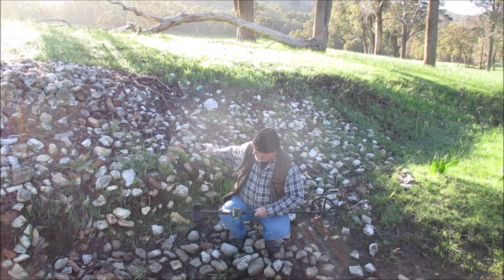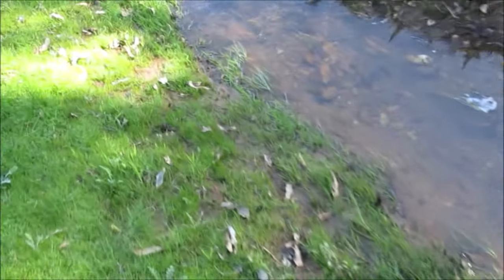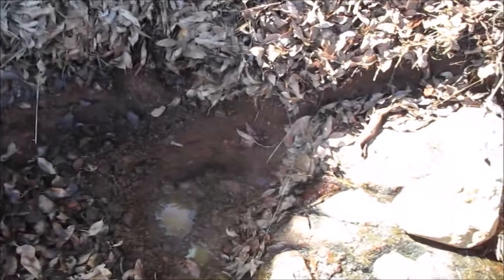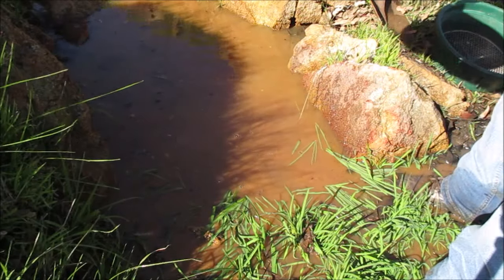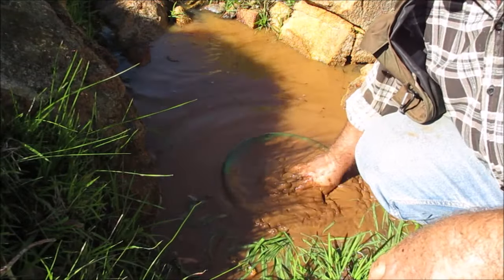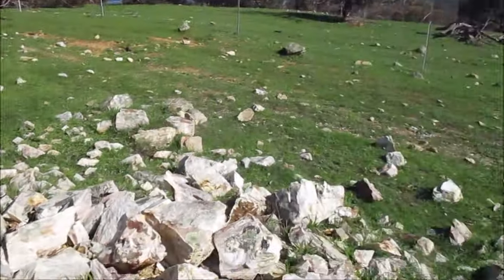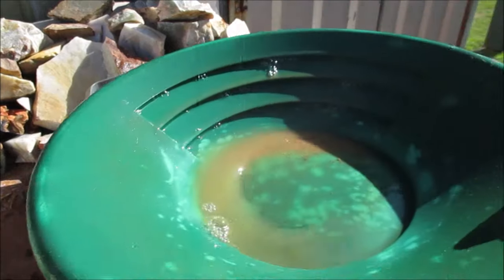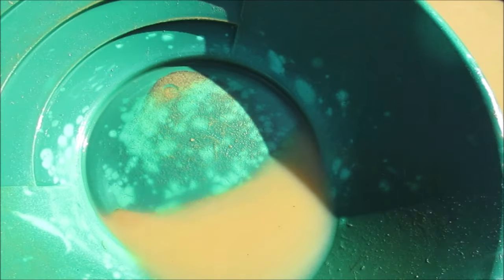PROSPECTING FOR GOLD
BIGGEST KEV GOLD PROSPECTING, PROSPECTING IN A CREEK AND OLD TIMERS WORKINGS.